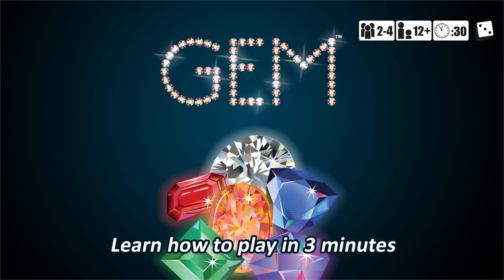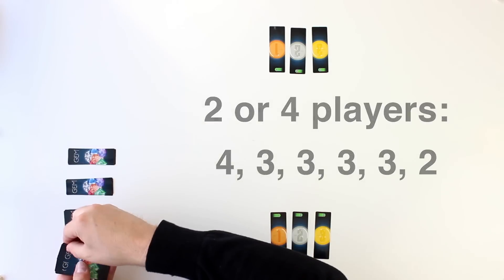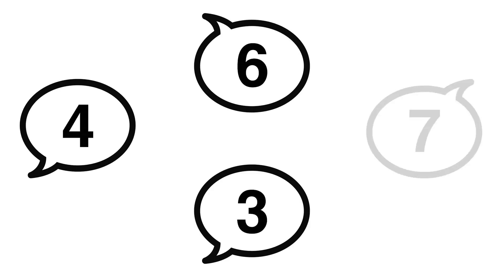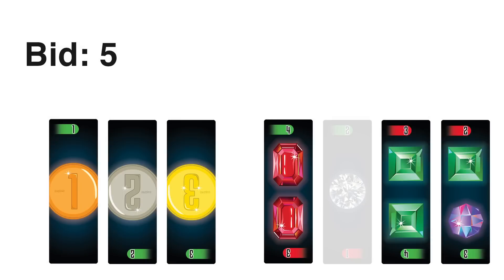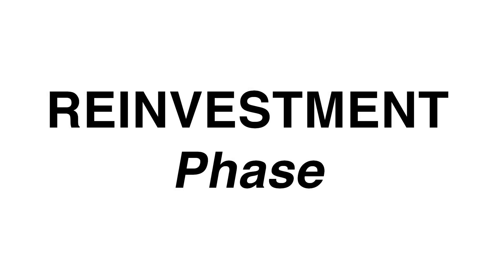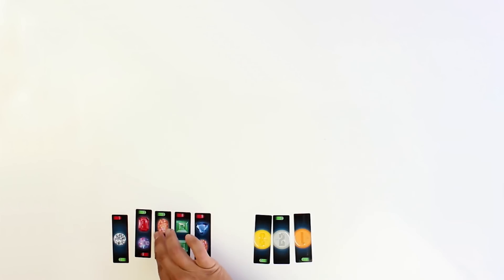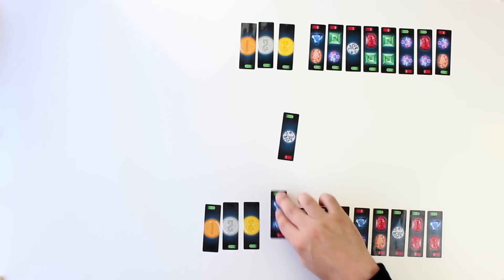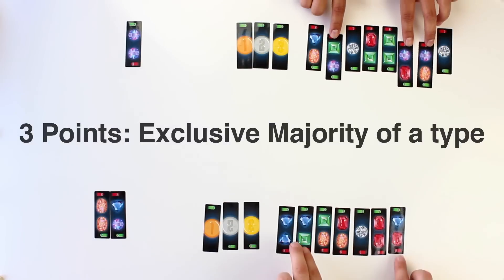GEM Rules - Pack O Game™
Learn how to play in 3 minutes.

Players are jewel collectors in this tense auction game of asset leverage and wit. In the end, the player who is most effective with his money and cunning in his collecting, will amass the most prestigious and valuable jewel collection.